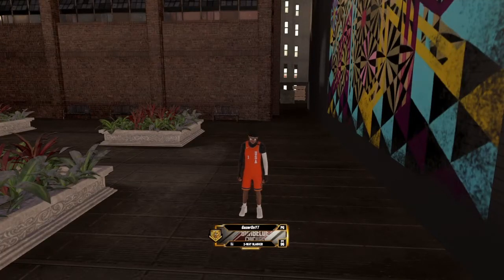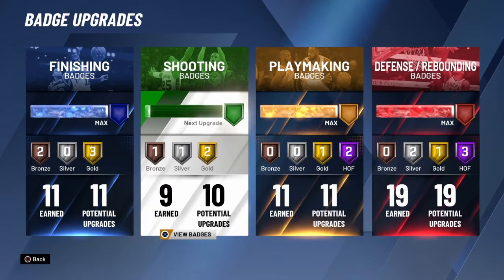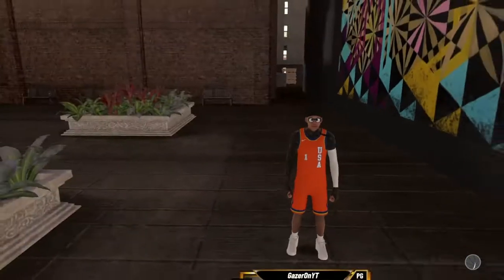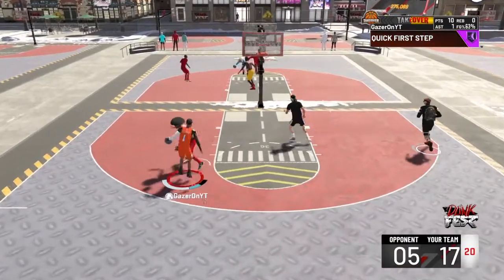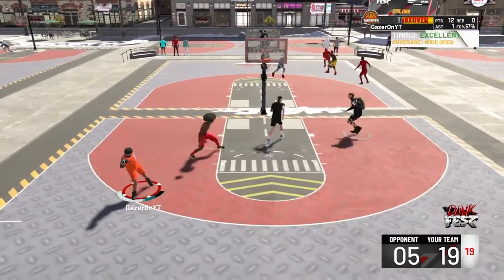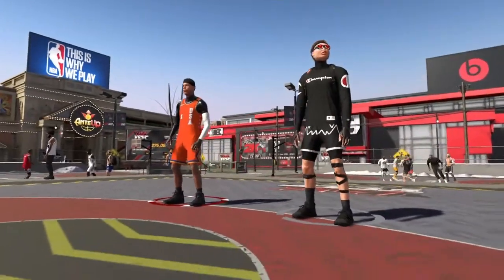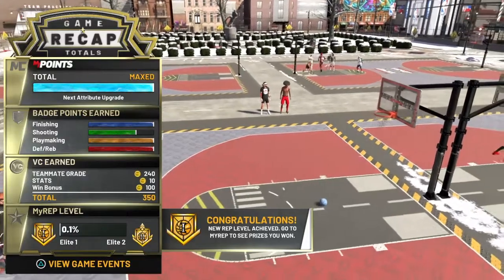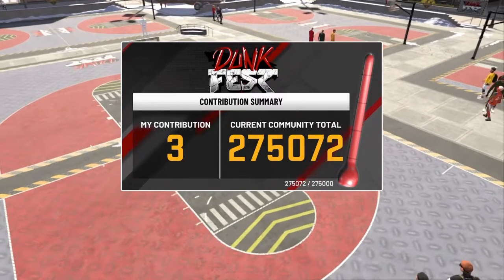I HIT ELITE 1 on my 2-WAY SLASHER DEMI GOD BUILD in NBA2K20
Make Sure to Drop a Sub and Like on This Video, 500 SUBS OTW??